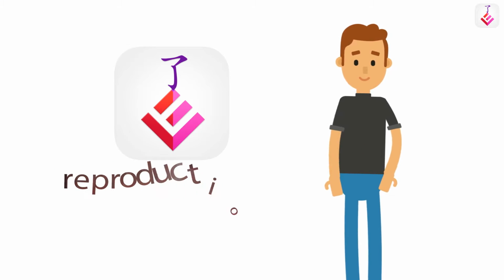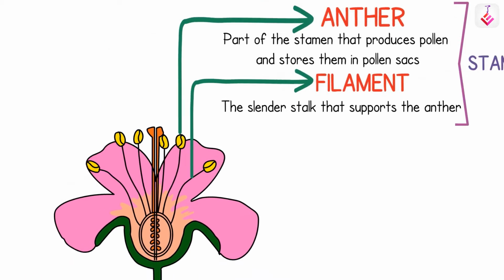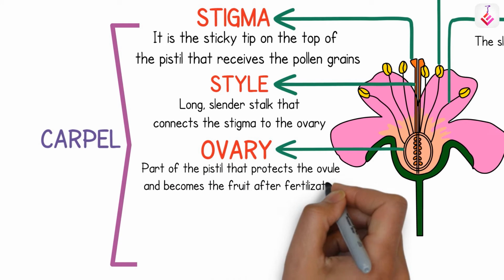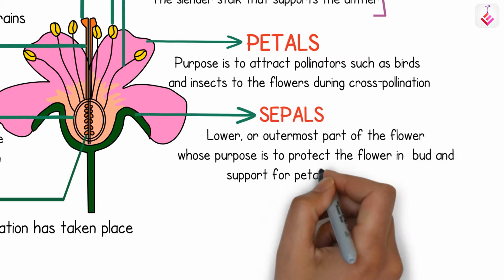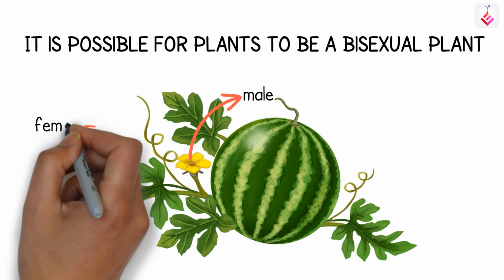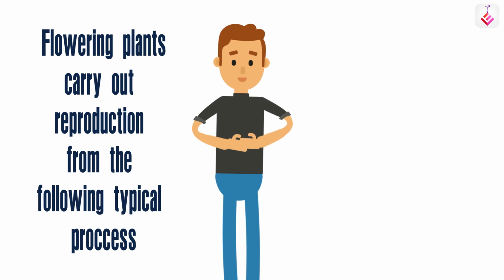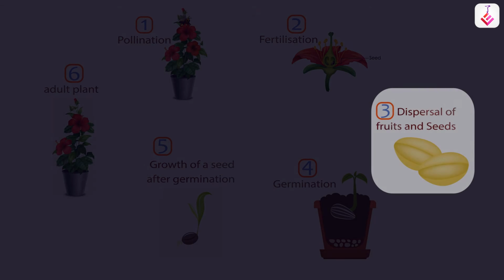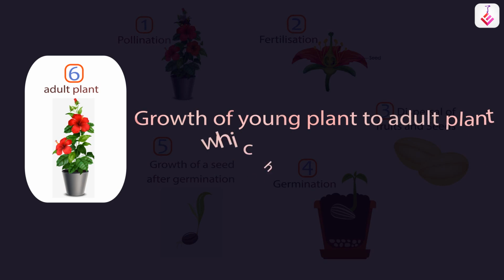Reproduction of flowering plant